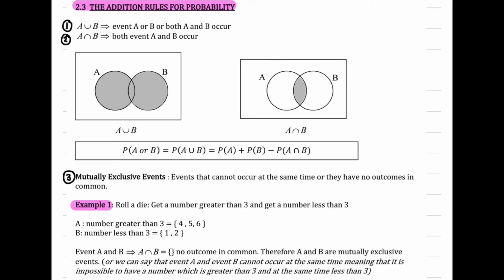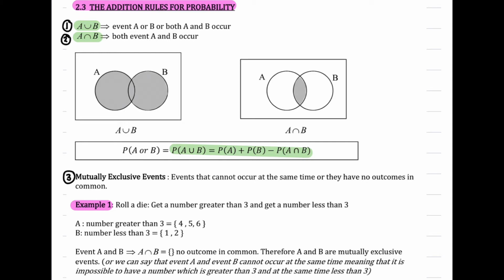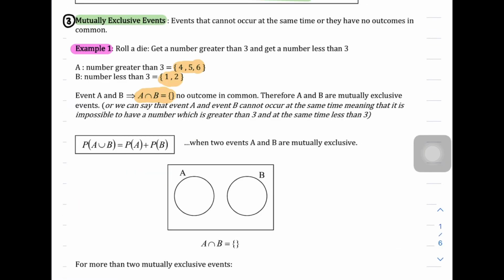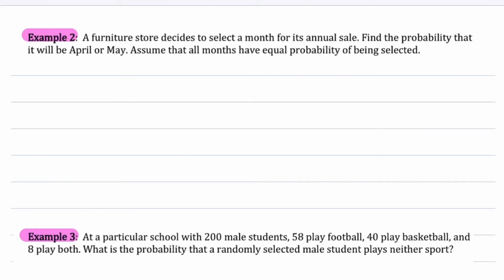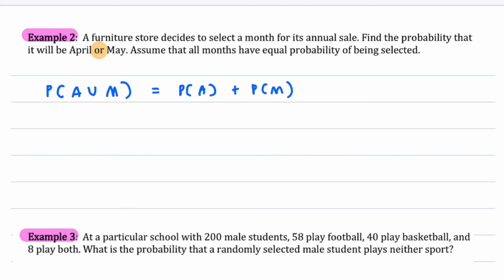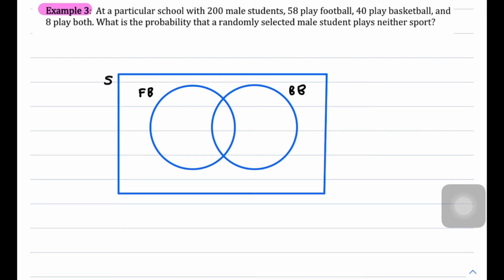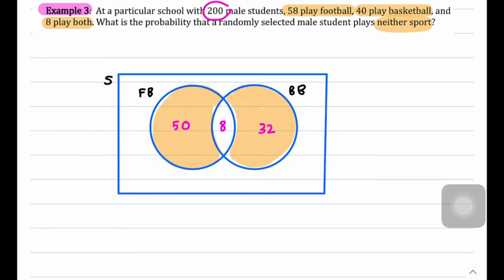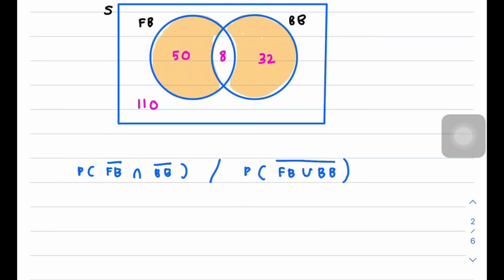MAT0144 2.3: The Addition Rule (part 1)